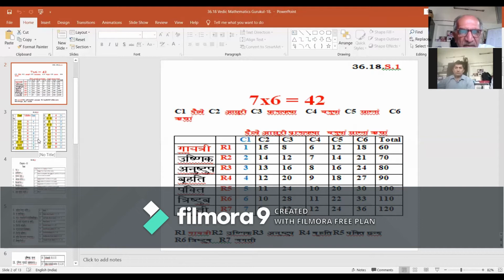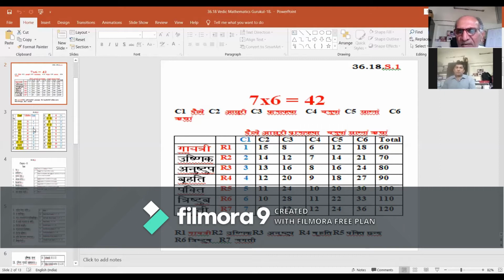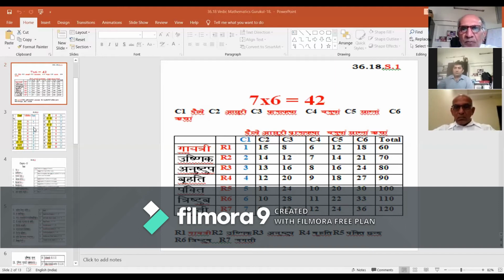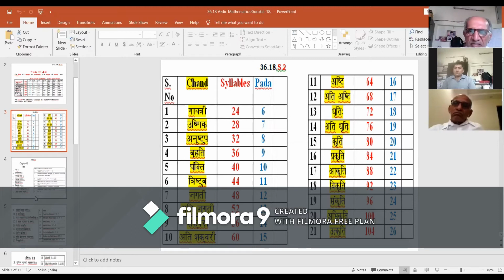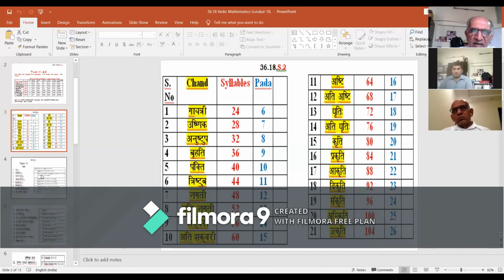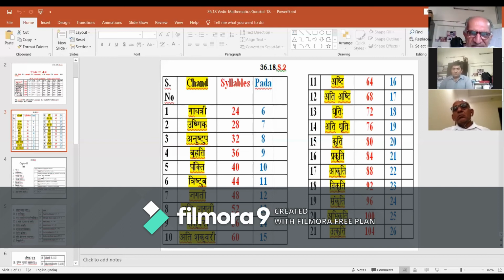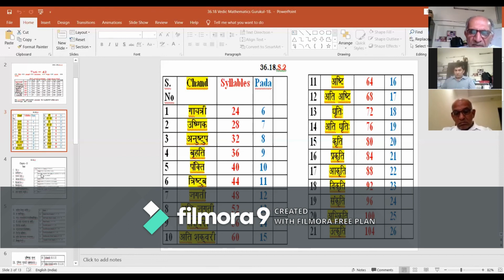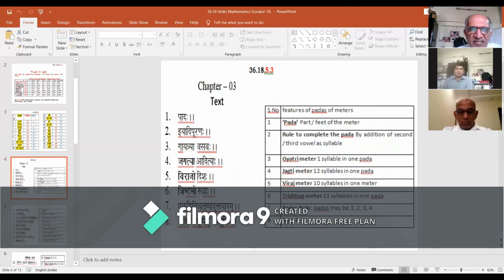36 18 Vedic Mathematics Domain Scriptures